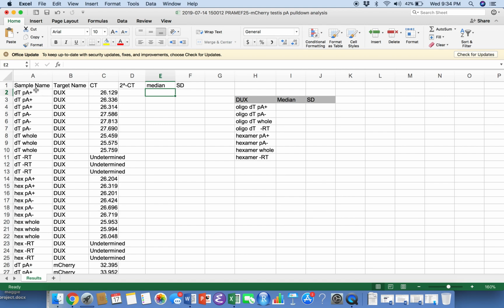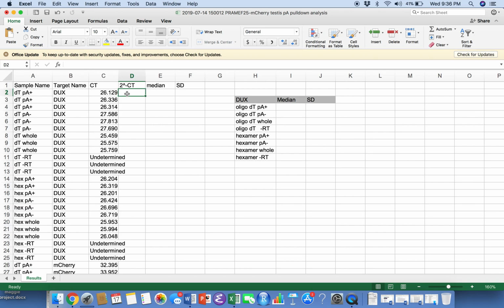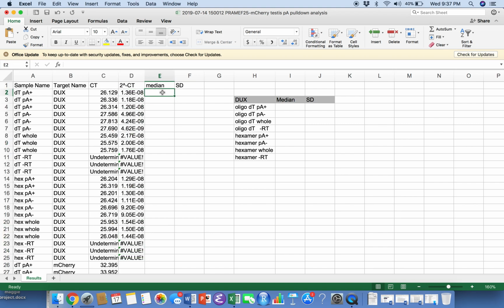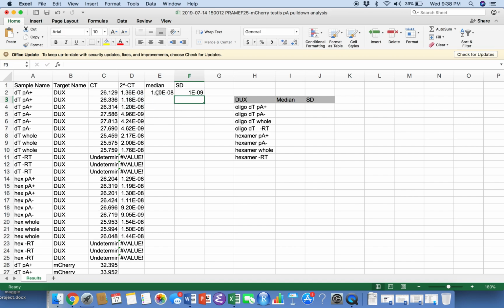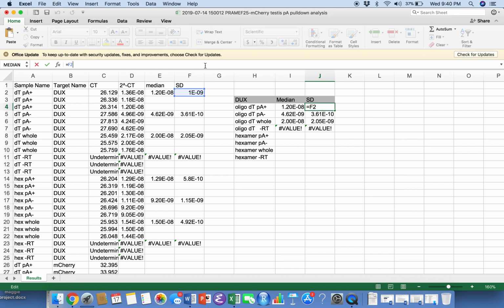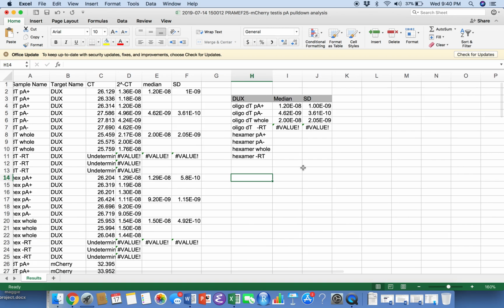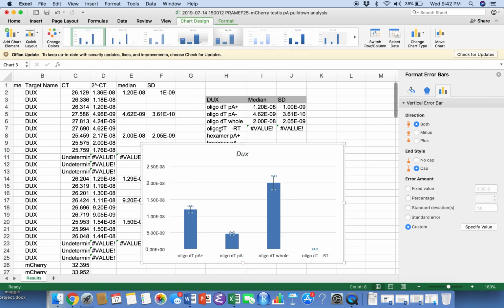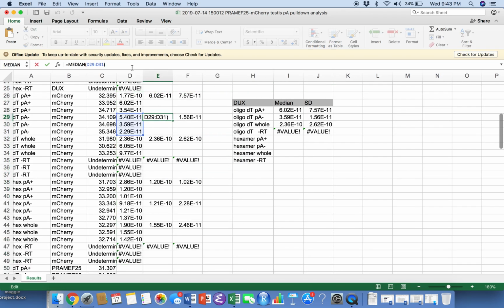RTqPCR analysis in Excel for Maggie